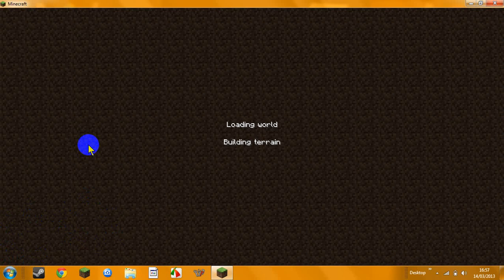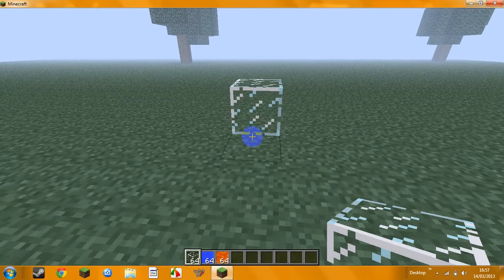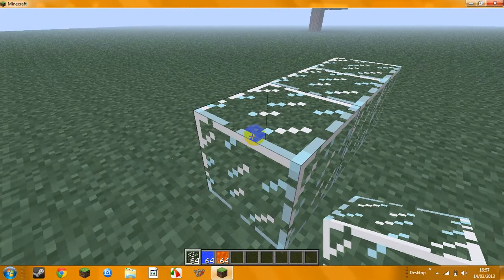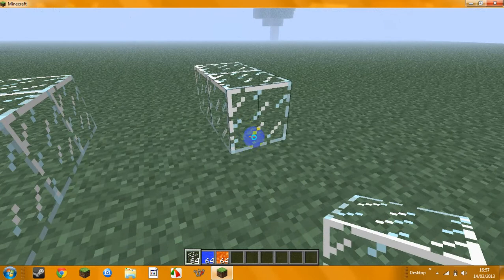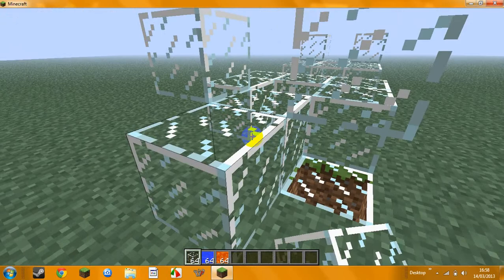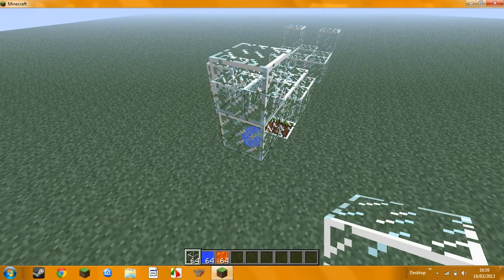an awsome thing to build in minecraft